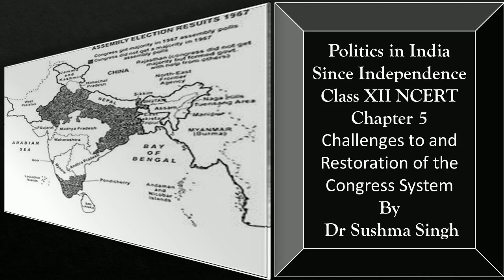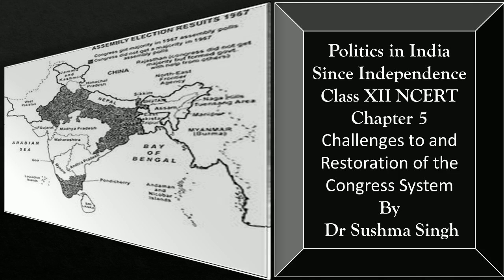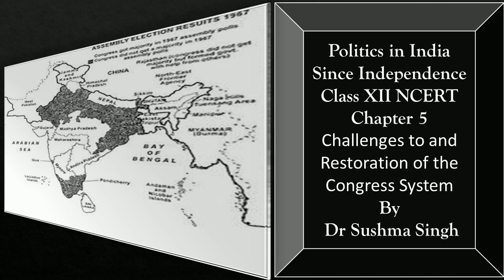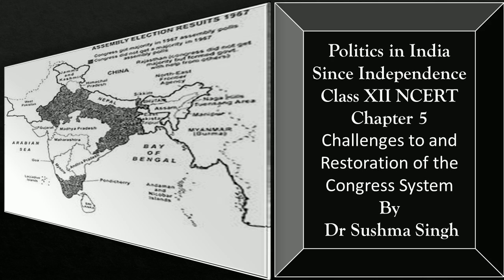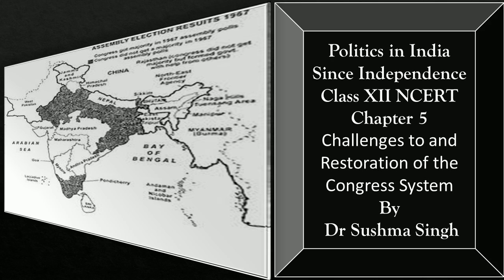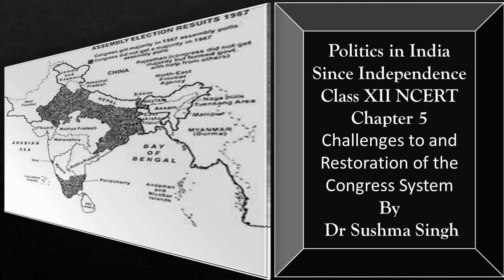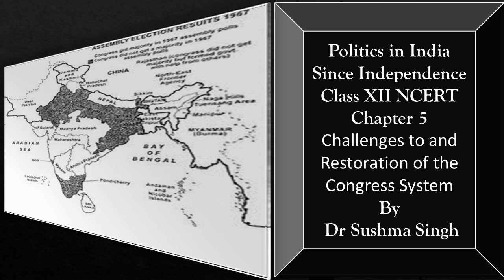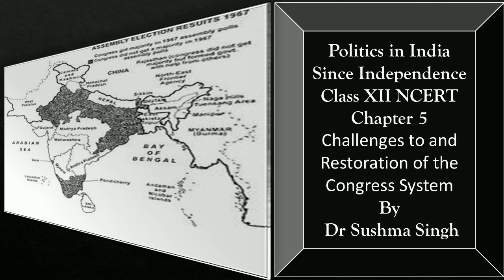Chapter 5 Congress System 2 XII English NCERT Political Science by Dr. Sushma Singh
It covers the content of the NCERT of Class XII Politics in India Since Independence. These Listen Notes are also helpful in the preparations of UPSC/IAS /Civil Services Examinations and other Competitive Examinations.